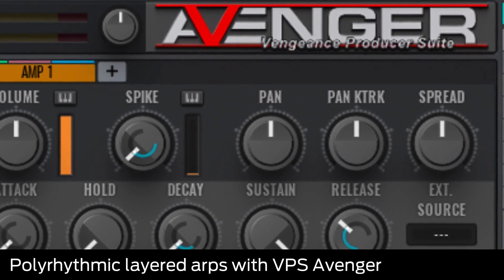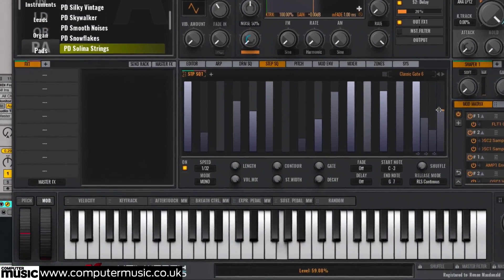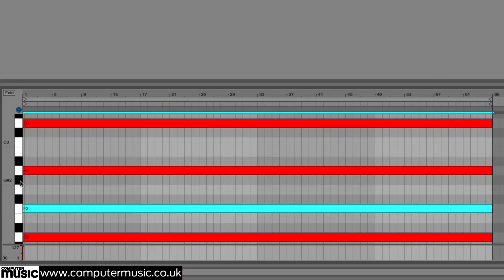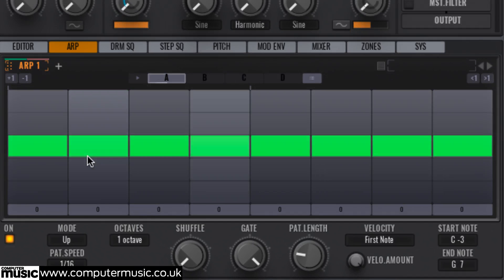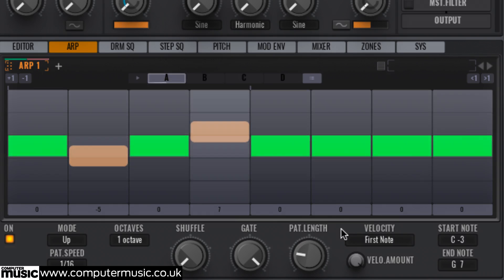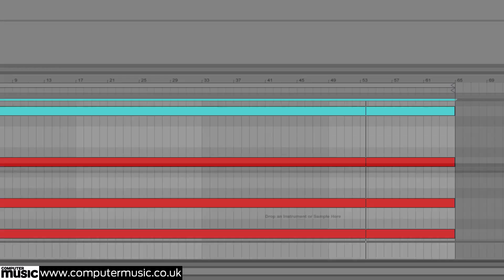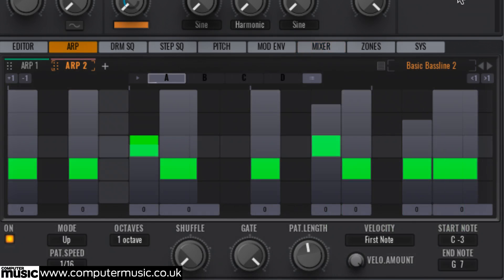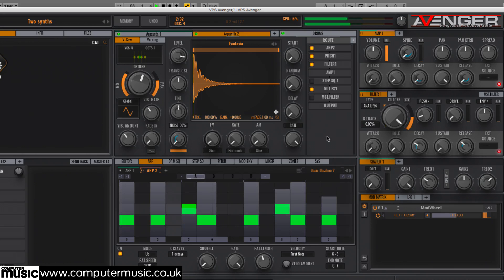Polyrhythmic layered arps with VPS Avenger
Get 40 more tutorials/videos, synth presets, 3GB samples, 71 plugins and an exclusive artist session with CM241